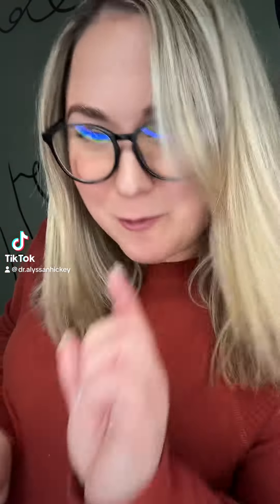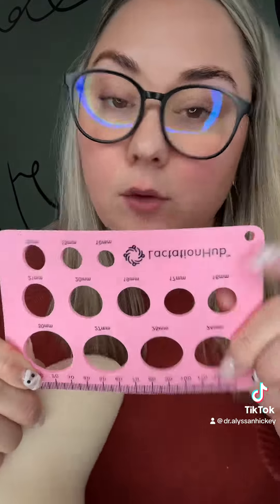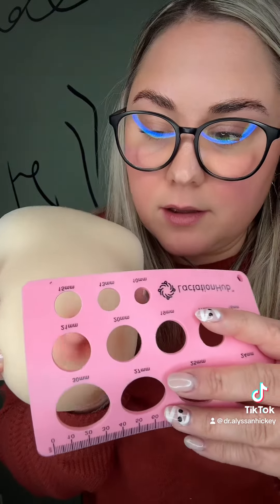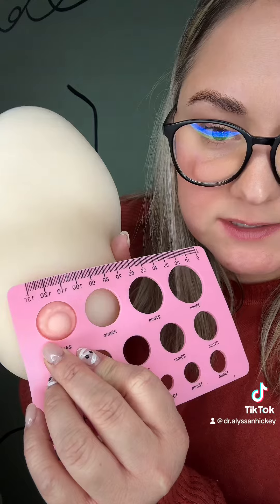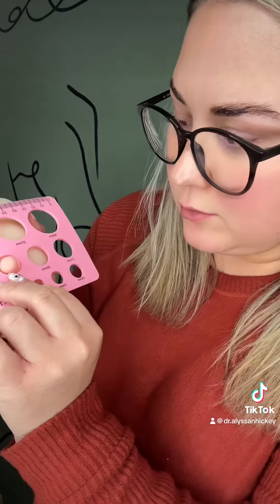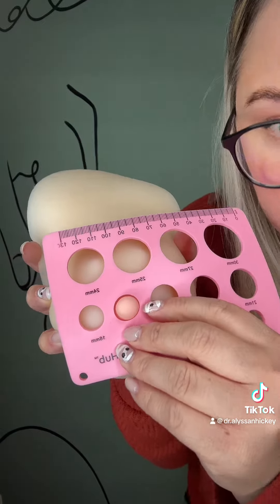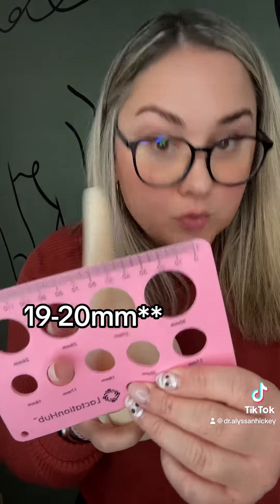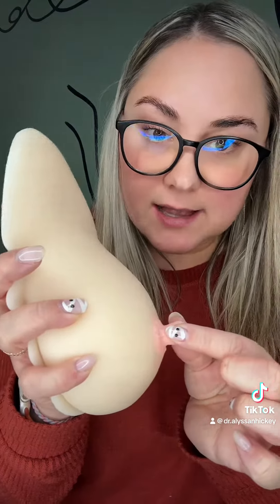How to measure for flange size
Understanding Flange sizing and measurements